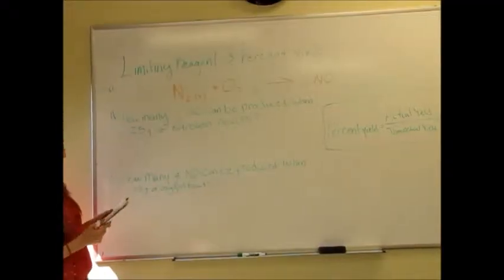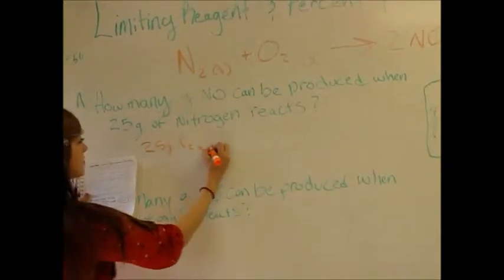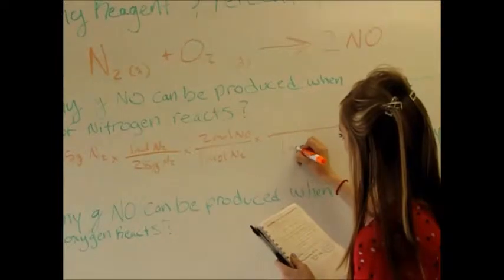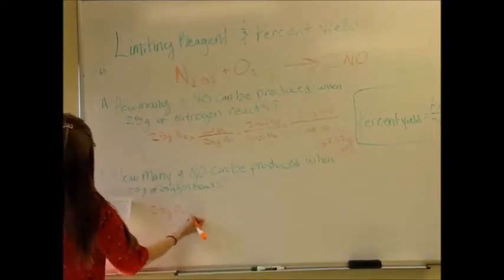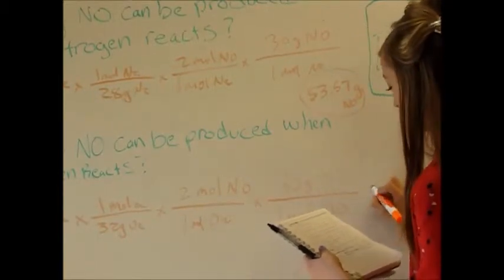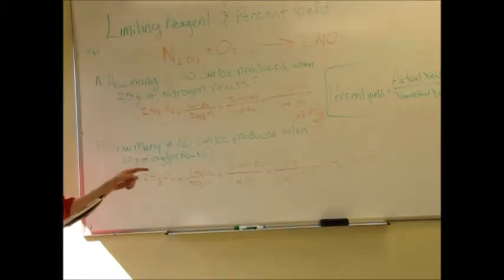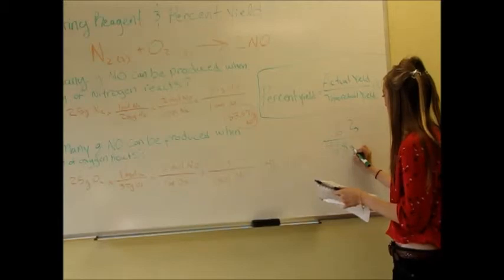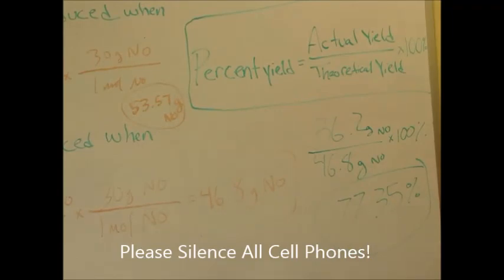Limiting Reagents and Percent Yields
How to find the limiting reagent and then use it to calculate the percent yield.